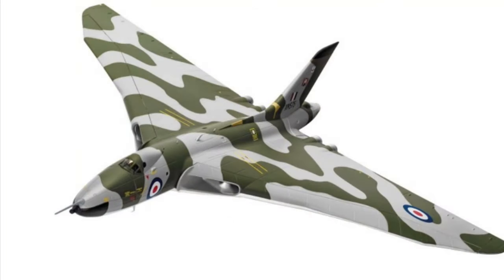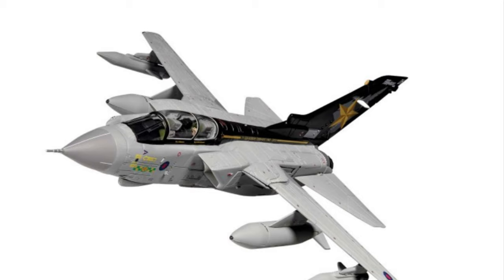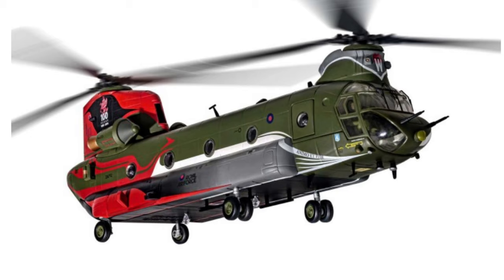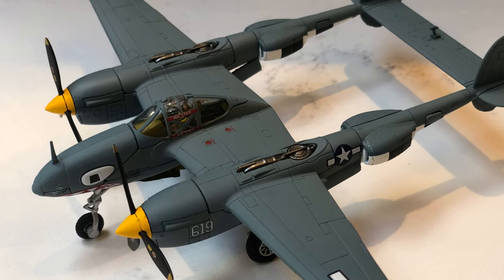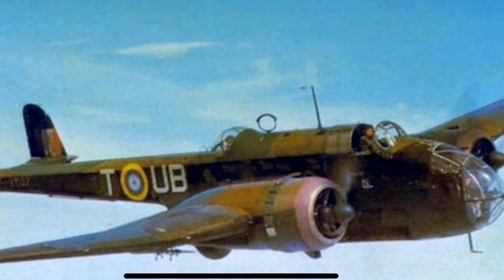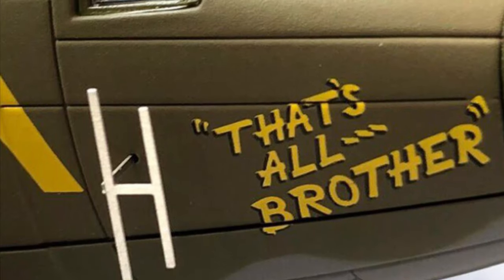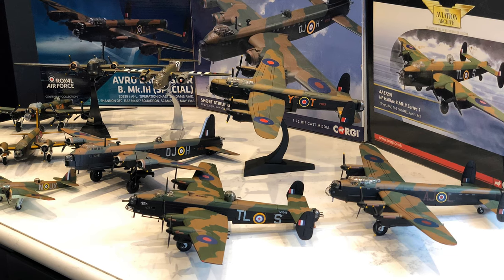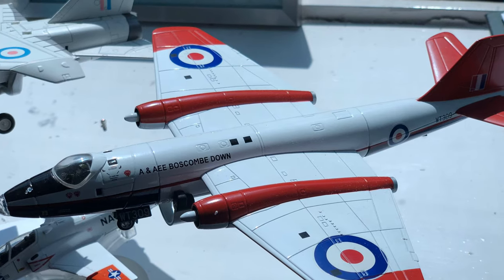Corgi 2020 catalogue part 3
Evening

As promised finally part 3 where I cover off the jets and helicoptor plus a review of the thoughts around the catalogue and how it’s been received